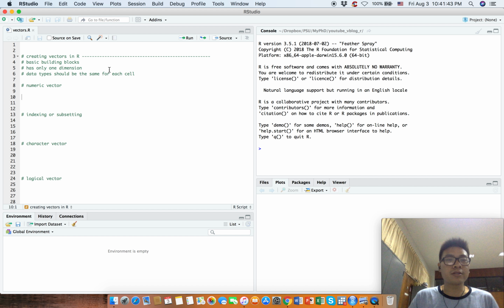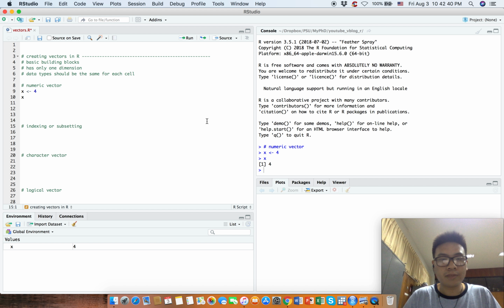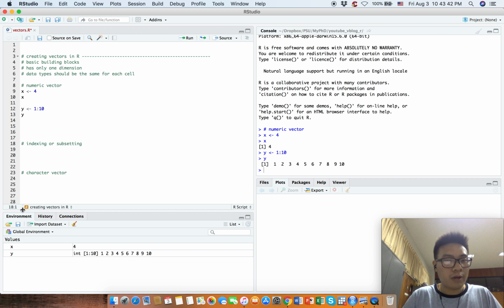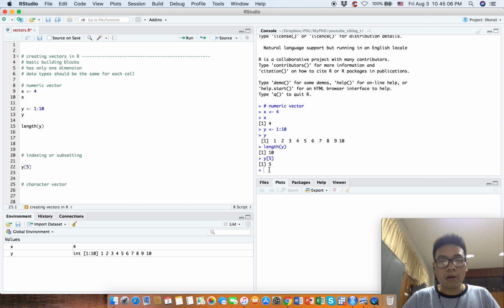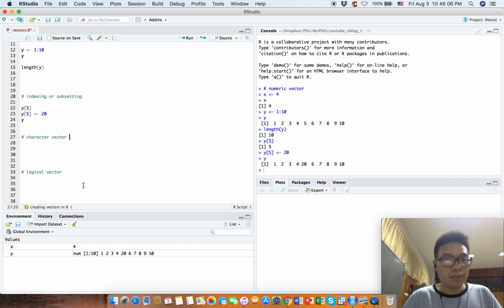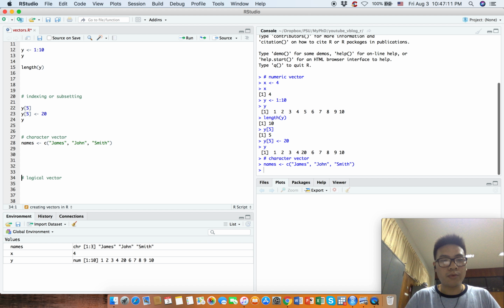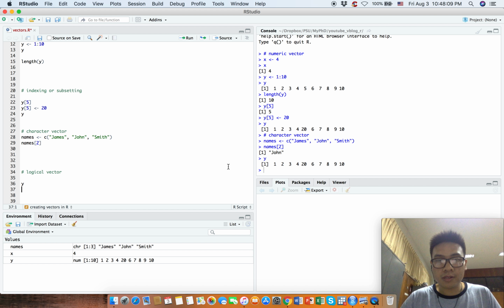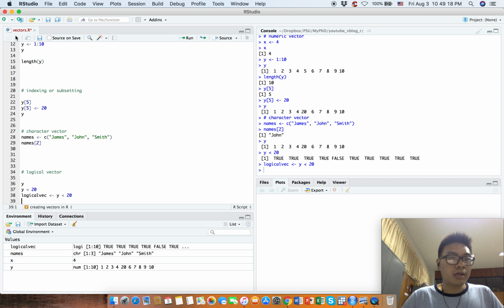Vectors in R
In this video, I briefly talk about vectors and types in R which will help in advanced data manipulation in future videos.